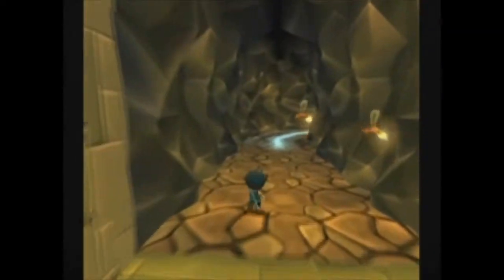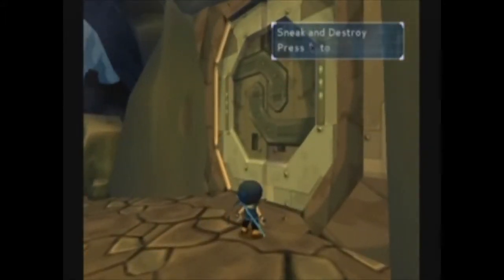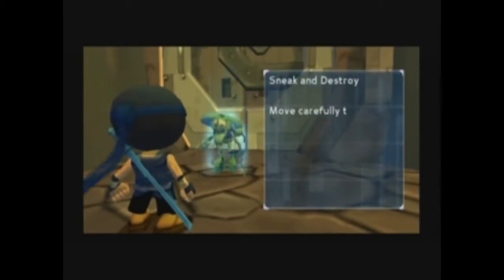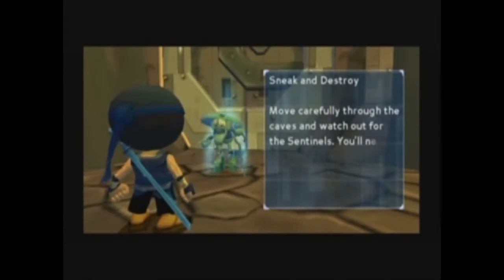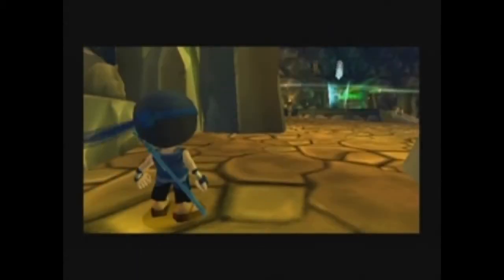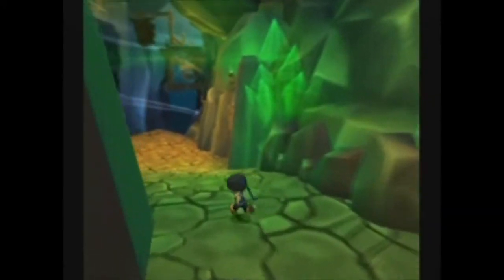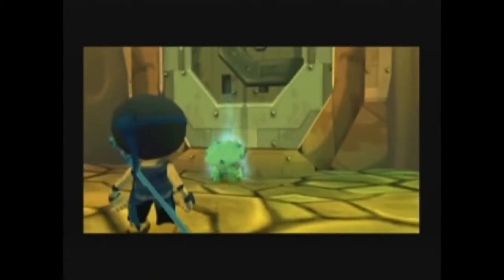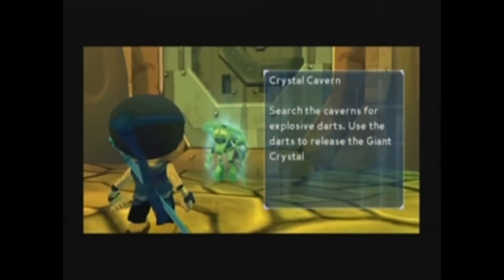Let's Play I-Ninja Episode 9: Broken Mic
It pains me more than it pains you...